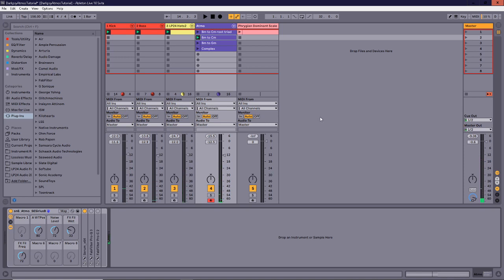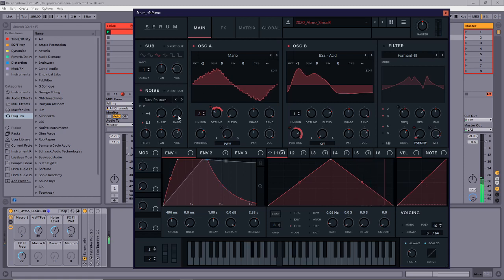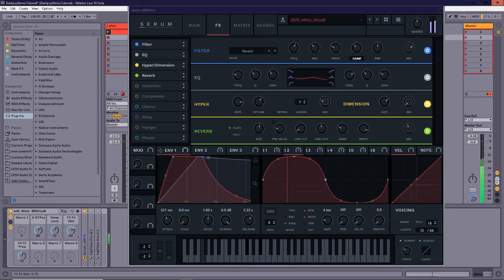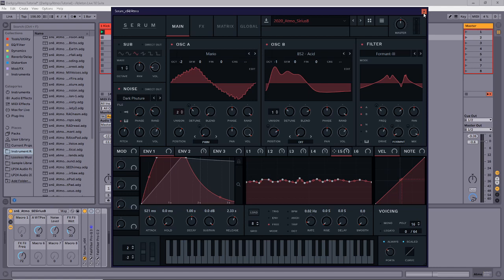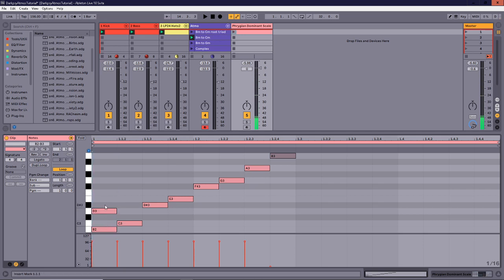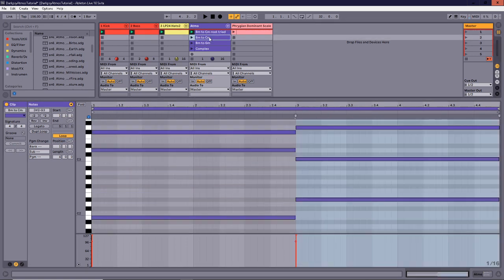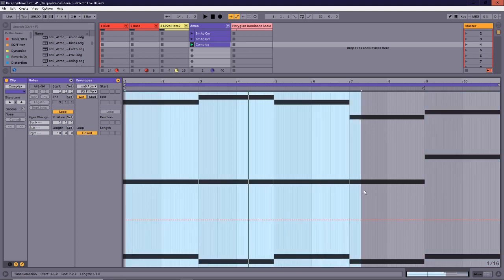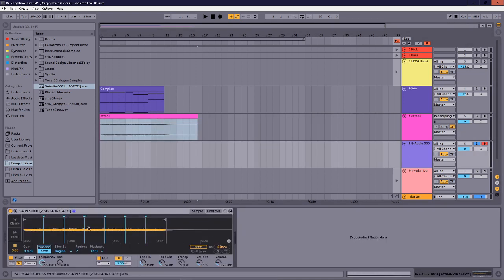How I make darkpsy atmospheres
A bit long-winded, but I feel like I covered a lot of ground as to how I go about designing atmosphere sounds, and arranging chord progressions in my tracks.